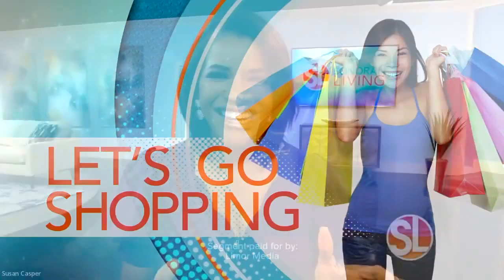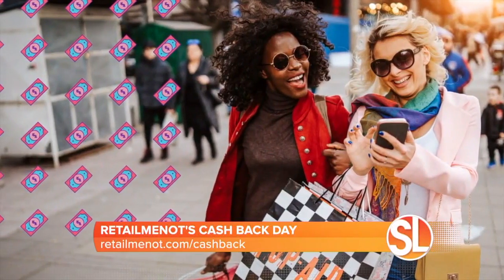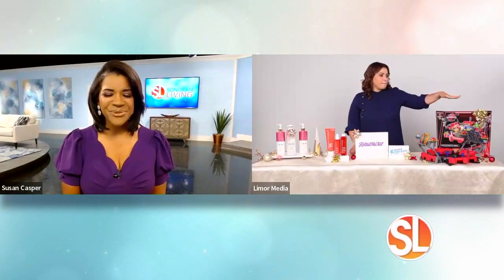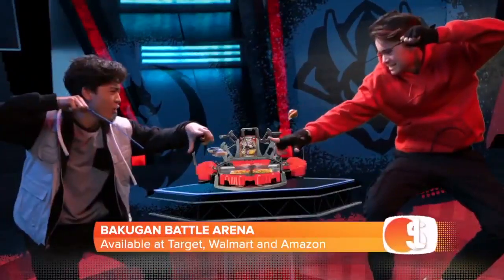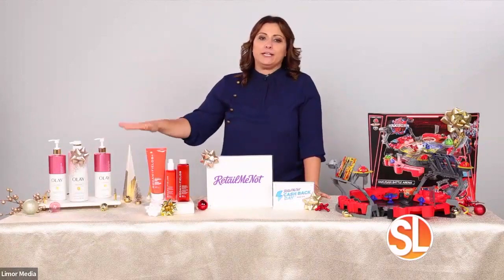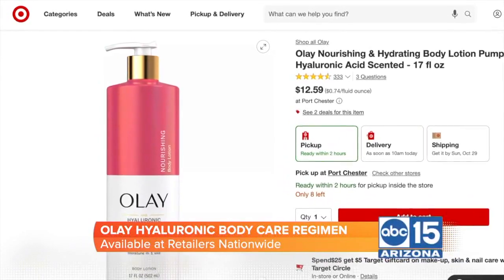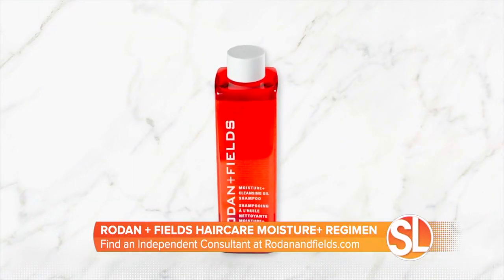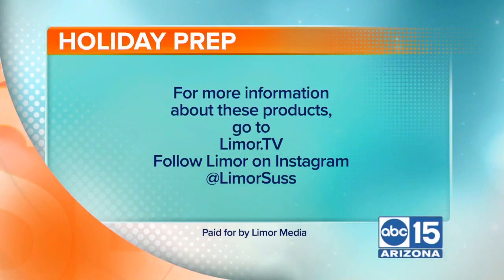Getting Ready for the Holidays with RetailMeNot, SpinMaster, Olay Body, Rodan + Fields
Lifestyle contributor Limor Suss helps us start getting ready for the holidays!

Starting November 2 - 4, shop RetailMeNot’s fifth annual Cash Back Day, now extended to a full three days of savings — featuring hundreds of exclusive deals and cash back offers (for up to 30% cash back) from top brands like Neiman Marcus, Nike, Ray-Ban, Madewell, Elf Cosmetics, Ninja Kitchen and more to help you kick off the holiday season. to see all the deals starting Nov. 2!

Own the ultimate space for epic battles with the customizable Bakugan Battle Arena.

Give The Olay Hyaluronic Body Care Regimen A Try As You Revamp Your Body Care Routine! The Body Wash Is $7.99, The Body Lotion Is $9.99 And Both Products Are Available At Major Retailers Nationwide.

Shop for the new Rodan + Fields Moisture+ Haircare Regimen at Rodanandfields.com.

RetailMeNot
SpinMaster
Olay Body
Rodan + Fields

video? check!